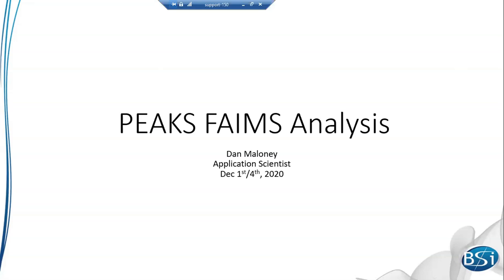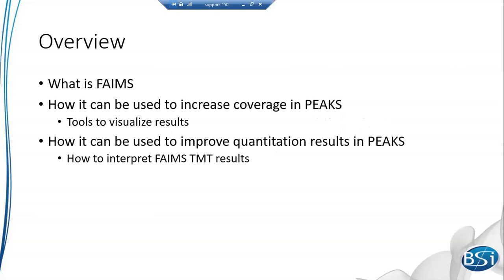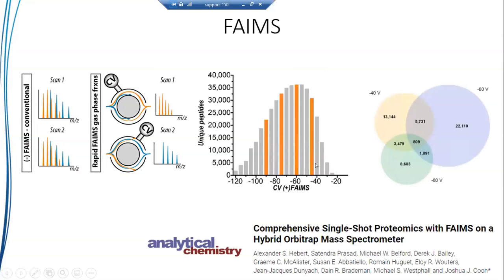FAIMS Analysis using PEAKS Xpro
A walkthrough of PEAKS using FAIMS data:
- ion mobility data analysis
- TMT labelled quantification
- Protein identification